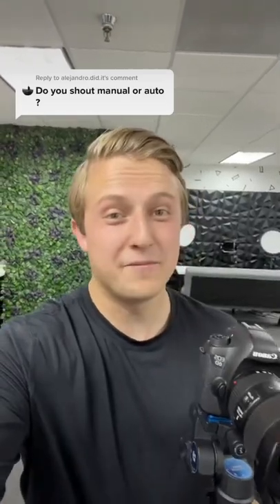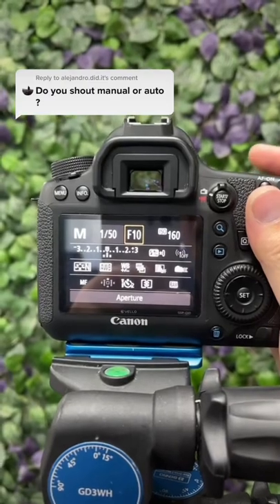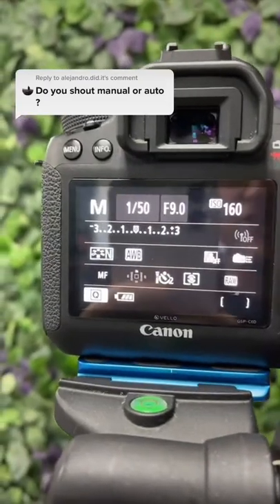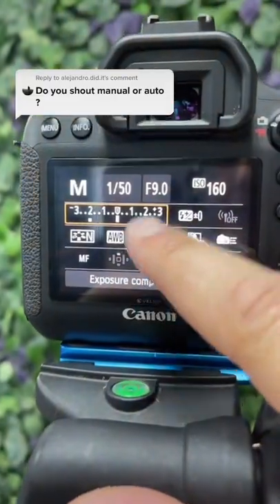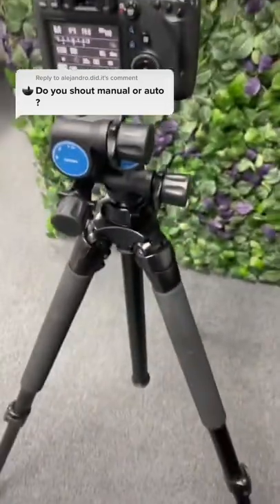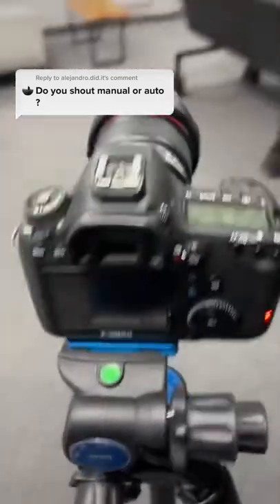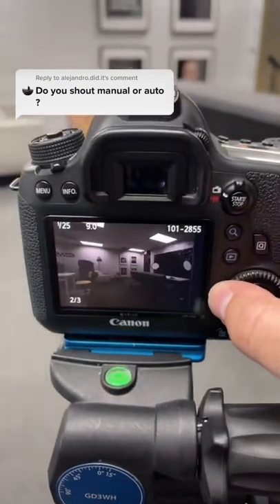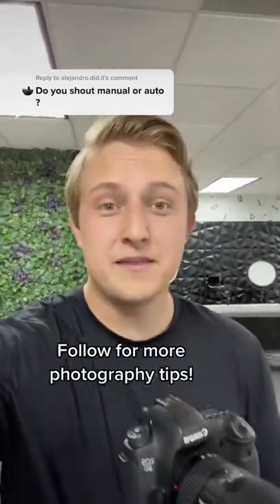The exact settings I use for my real estate photos!